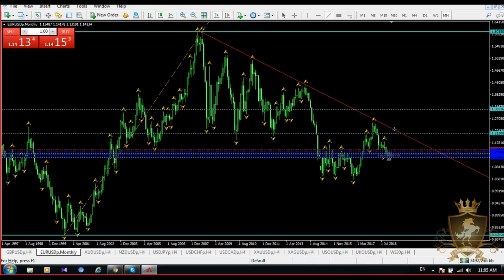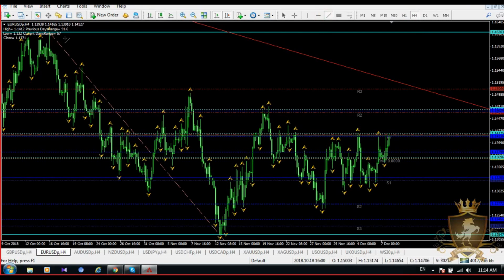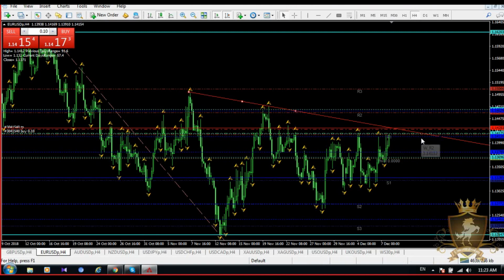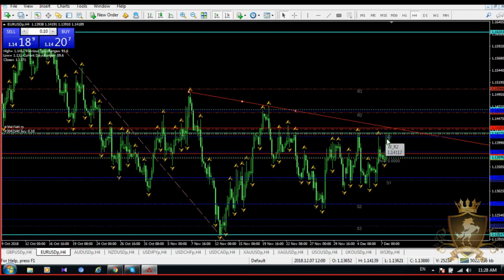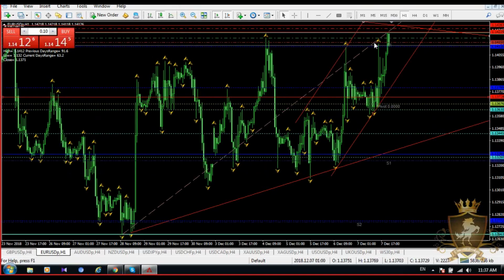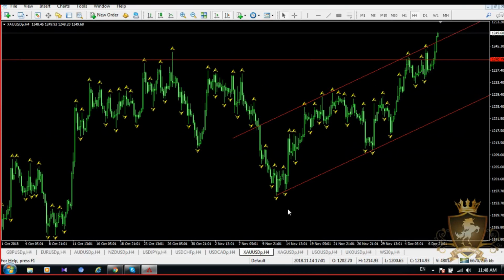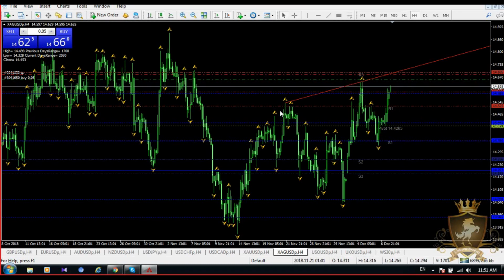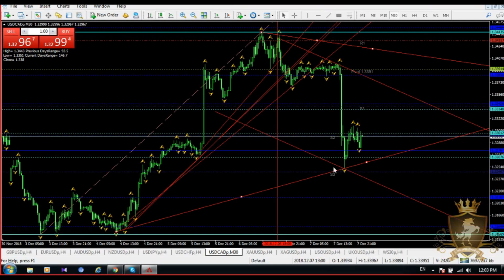Exploring Advanced Forex Techniques | Term 6 - Video 1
In Term 6, we embark on an exploration of advanced forex techniques. For students at an intermediate level, this phase is pivotal for refining skills. It's essential for those aspiring to become proficient traders. Here's what you'll learn in this video:

Mastering Trend Line Drawing Techniques (TREND LINE)
Remember, the lessons in this educational series are interconnected, so we recommend starting from the beginning for a thorough grasp of the content.

In the first video of Term 6, we focus on the vital topic of drawing trend lines. Note: Identifying market momentum is essential for any trading endeavor. By carefully examining the price chart on various timeframes (monthly, weekly, daily, 4-hour, and lower), we discern market direction - whether it's upward or downward. This visual assessment, along with identifying higher highs and lower lows, guides our decision-making process for buying or selling.

Following visual trend recognition, we proceed to draw trend lines:

Overall Price Trend Line
Mid-Term Trend Line
Partial Trend Lines, drawn using the last two peaks.
After identifying and drawing trend lines, coupled with knowledge of candlestick patterns and pivot point analysis, you'll be equipped to make informed decisions regarding trade entry, exit, stop-loss, and take-profit levels.

To fully grasp this topic, numerous examples are provided in the video. Be sure to watch and practice in the demo account."

Note: Make sure to add a call-to-action button linking to the broker's website for opening a demo account.